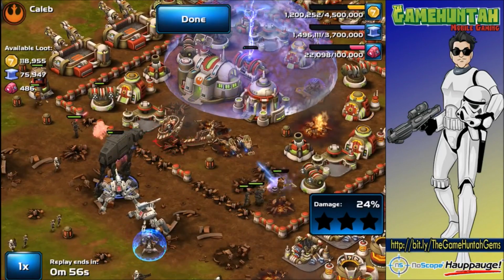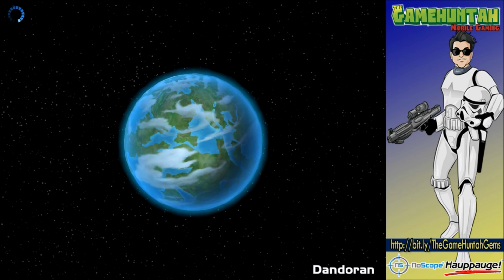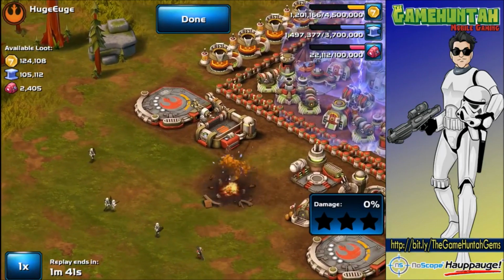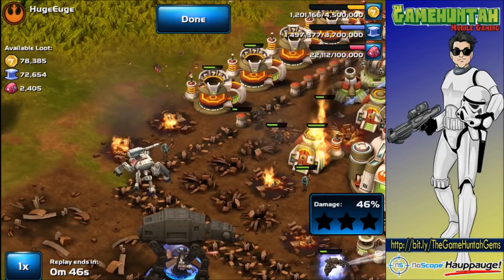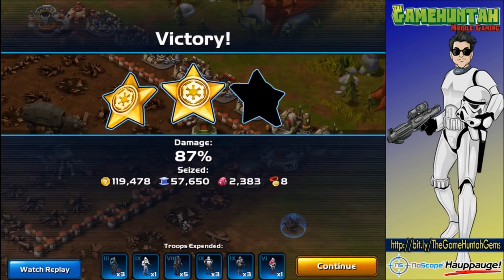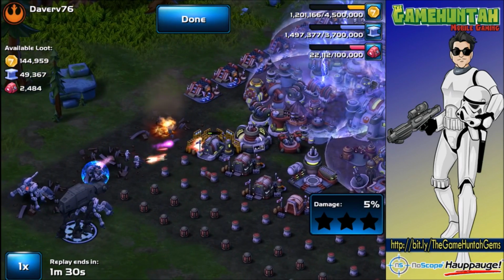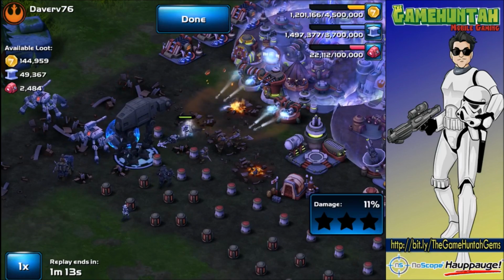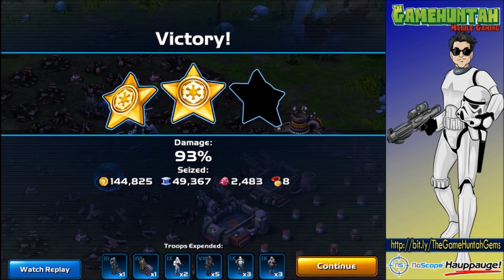Star Wars Commander Empire #132 - Learn how to attack ! Tactical Strike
It's always important to learn how to deploy your units on the battlefield. New episode of Star Wars Commander Empire !

► Live Streaming and Exclusives videos!